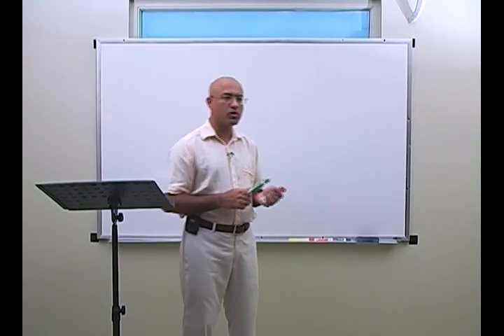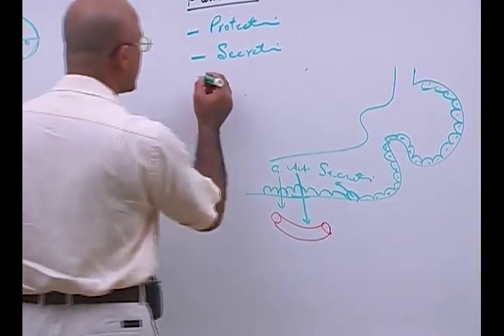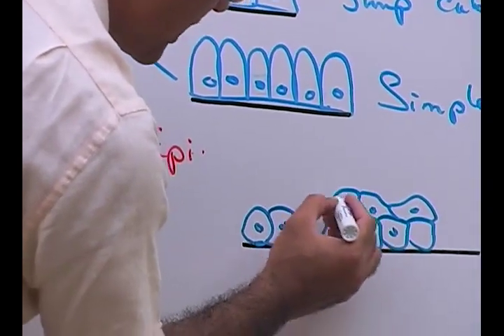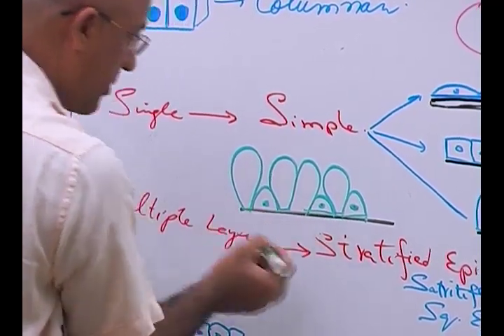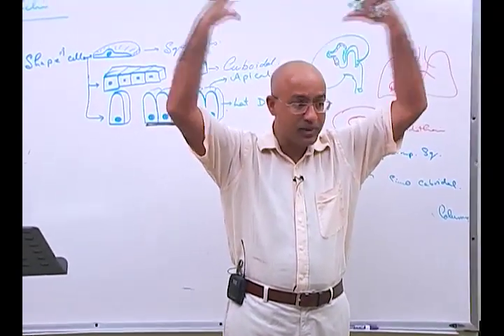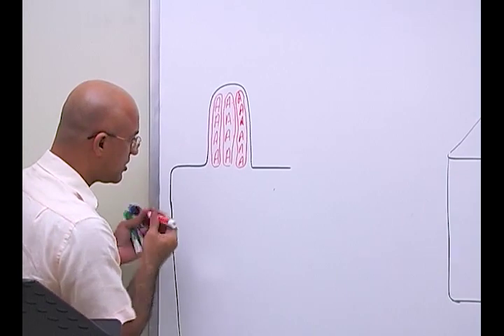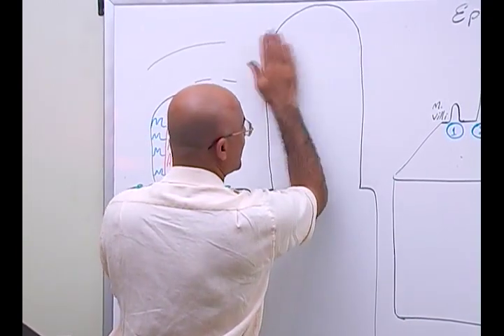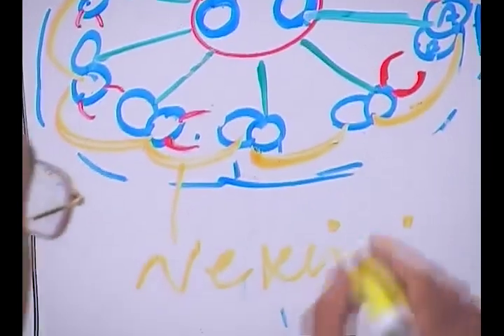Epithelium part 1